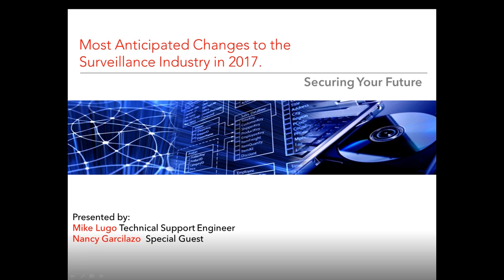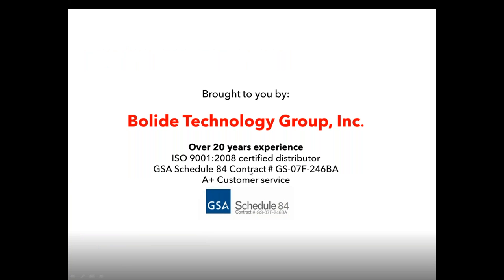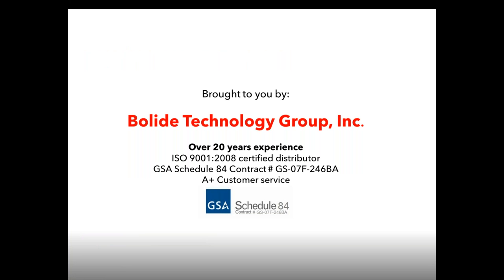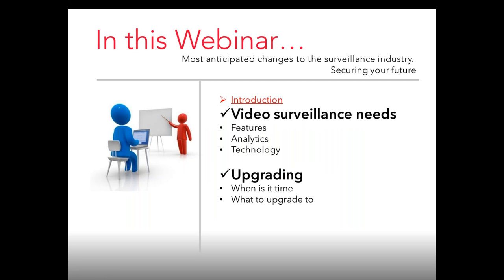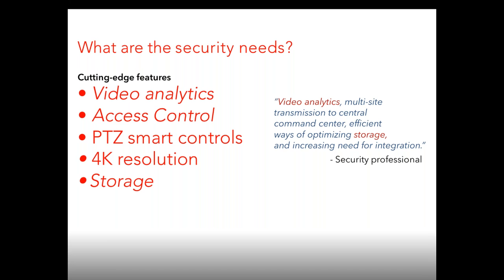Most Anticipated Changes to the Surveillance Industry Securing Your Future in 2017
Surveillance Industry most anticipated features, technology and reasons to upgrade. Get educated on 2017s CCTV changes and where the Future of the industry is headed.